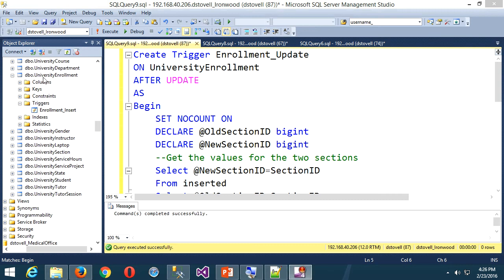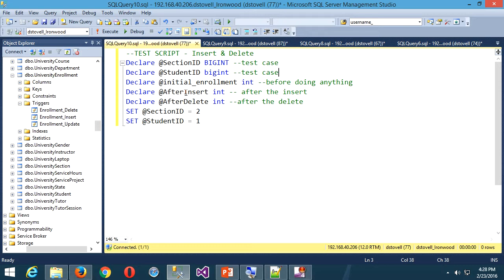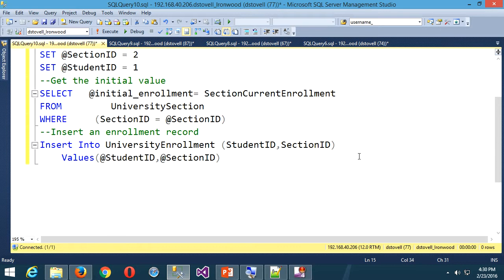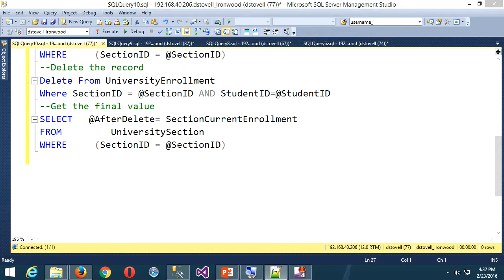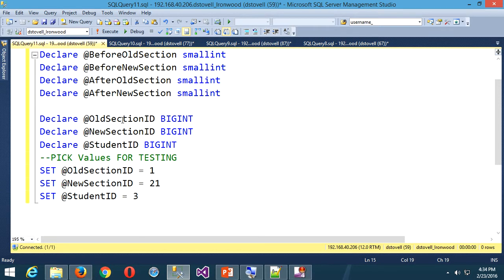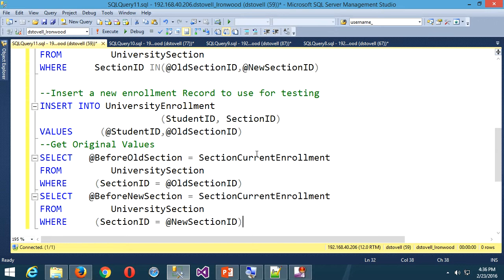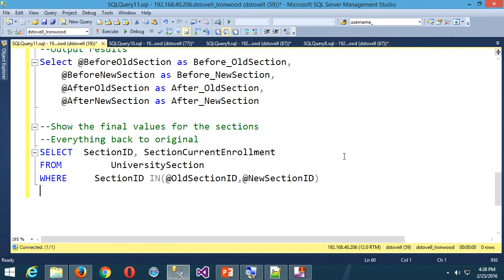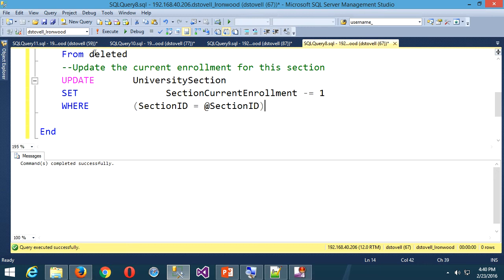p1198 6.3 Trigger Demo - Part 2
Making test scripts to confirm that the triggers are working as expected.